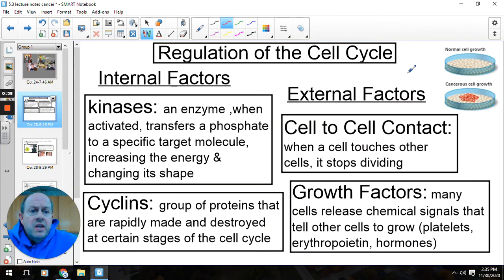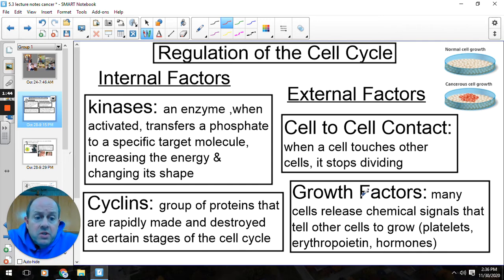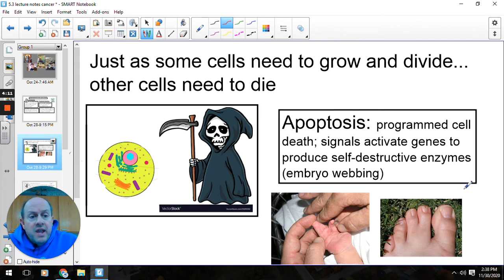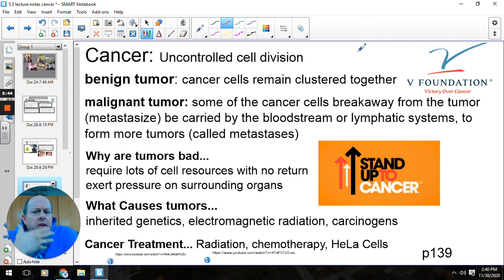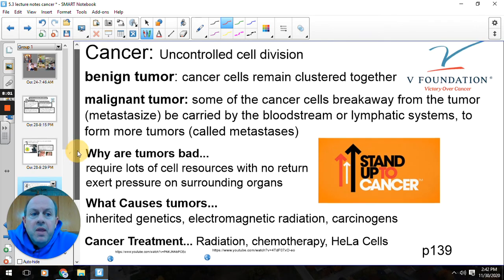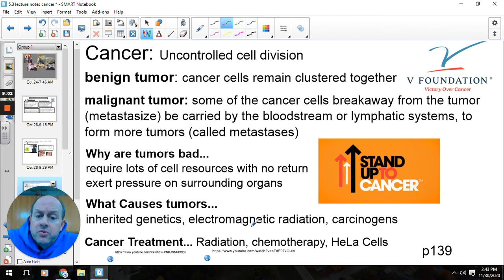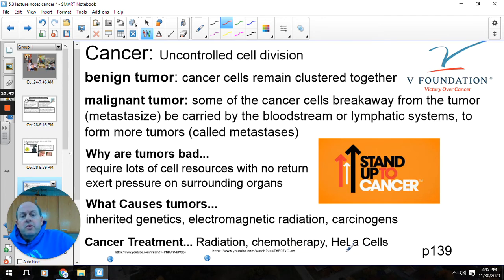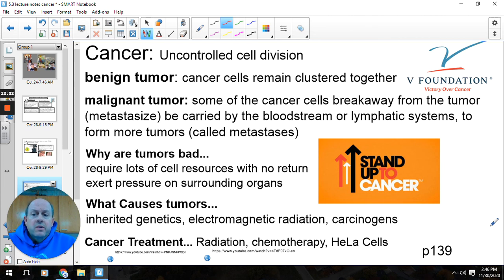Cancer...and the Cell Cycle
In this video, we'll talk about how Cancer gets around the cell cycle's normal controls, treatments and research.